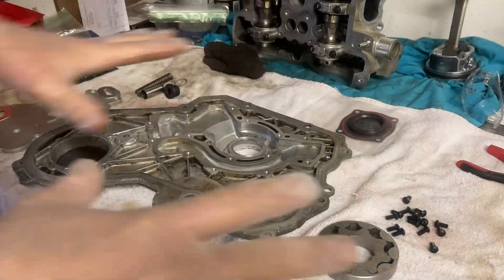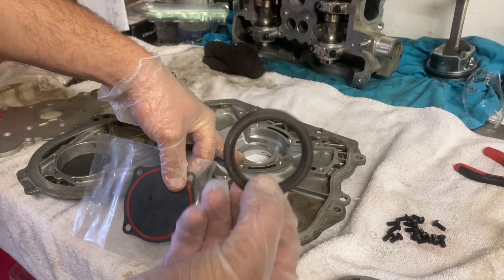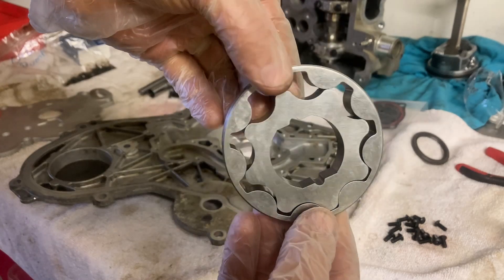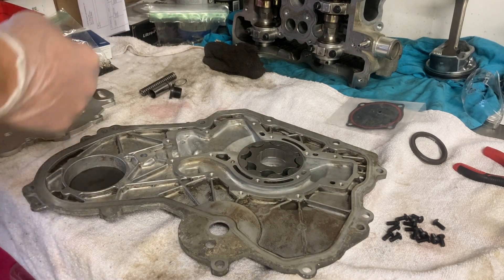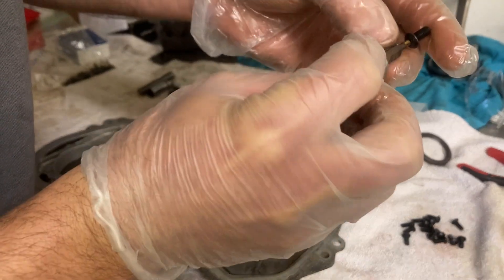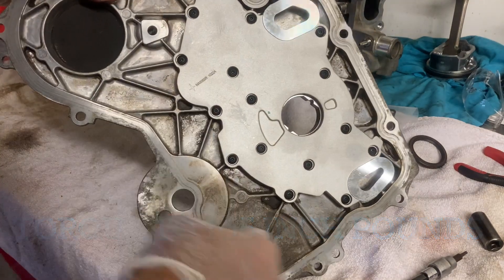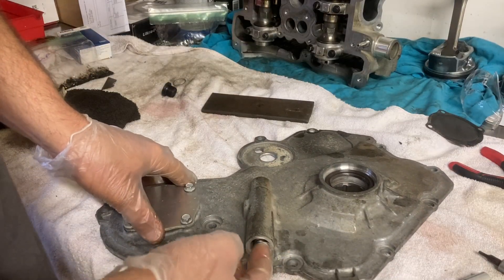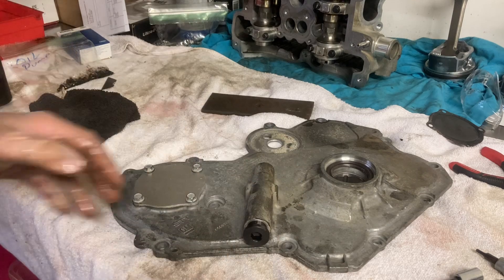Equinox 2.4L Ecotec Oil pump assembly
Part 4, continuing the assembly of the 2011 Chevy equinox / GMC Terrain 2.4L ecotec engine.  Oil pump assembly.

Parts used:
Ball hone
Piston rings (Hastings)
Ring compressor
valve set
Head gasket
Connecting rod bearings
Timing chain kit
Balance shaft chain kit
Oil filter
Oil Pump
Spark plugs
Timing cover gasket
Valve cover gasket
Exhaust manifold
Exhaust pipe gasket
Water pump
Oil pan gasket
High pressure fuel line
High pressure pump
Belt tensioner
Lower radiator hose